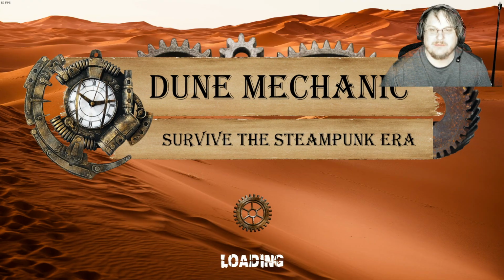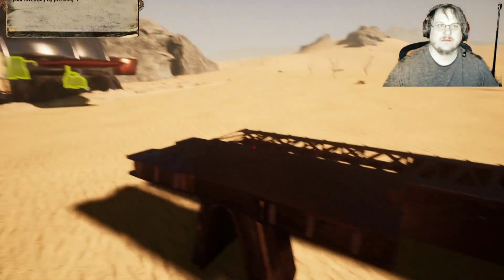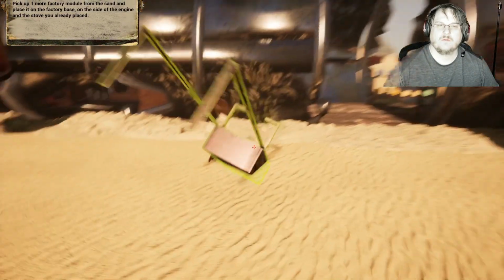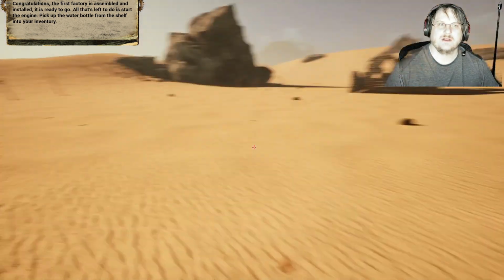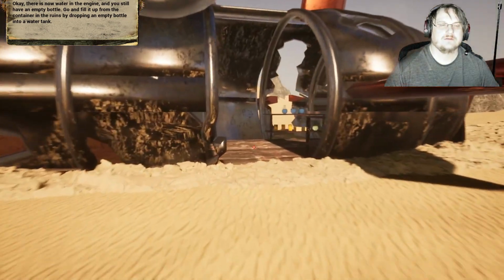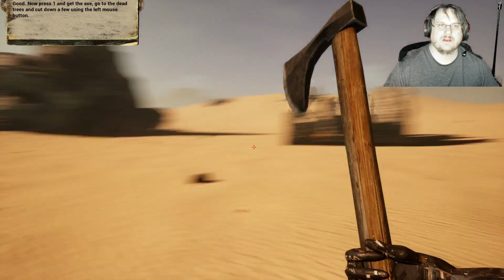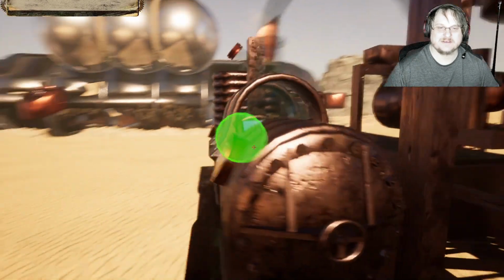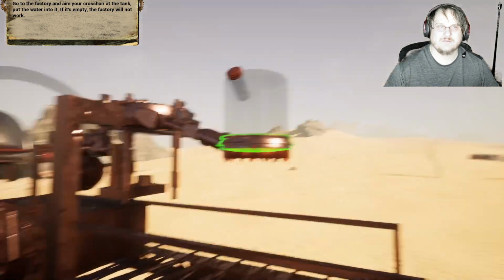Dune Mechanic : survive the steampunk era prologue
A pretty cool crafting survival game